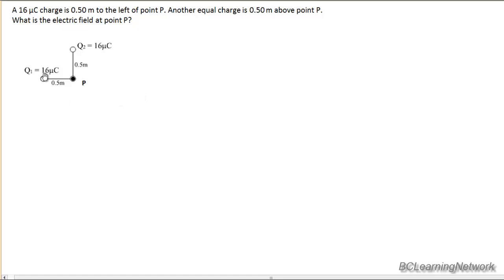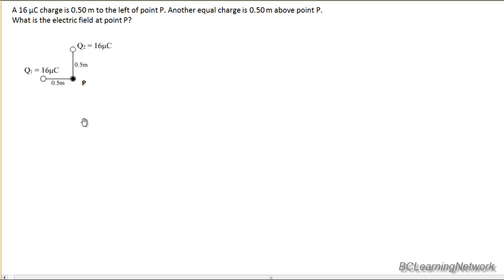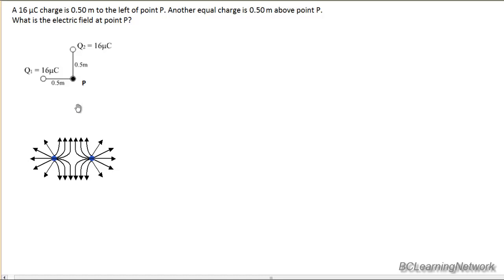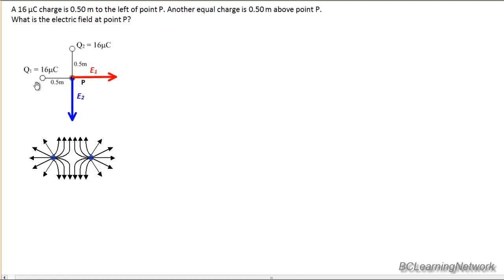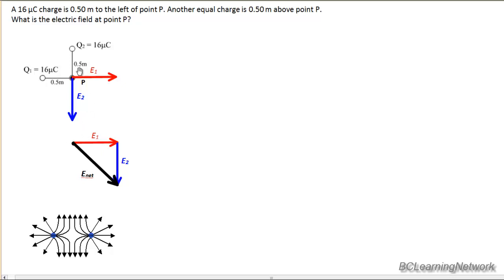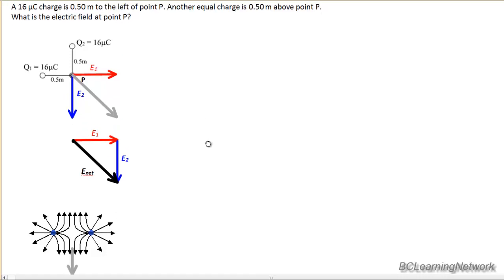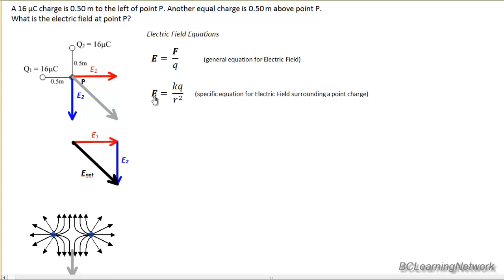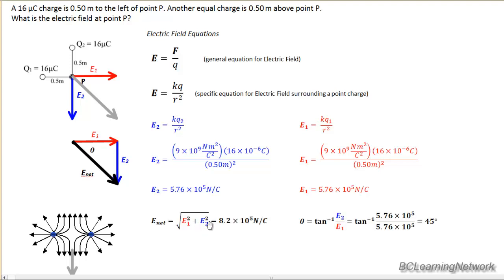Electric Field - 2D Sample Problem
The Electric Field is calculated at a location between two point charges and -off centre-